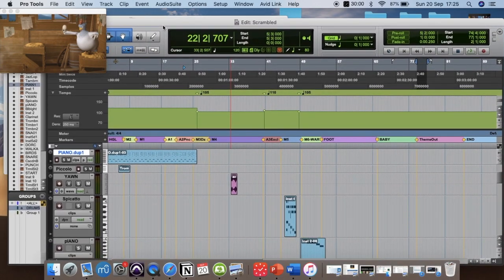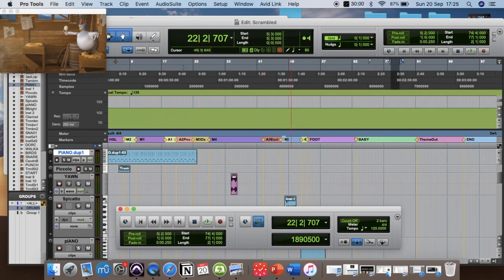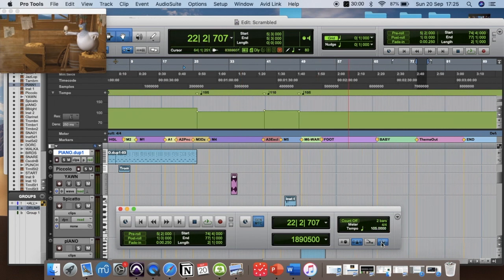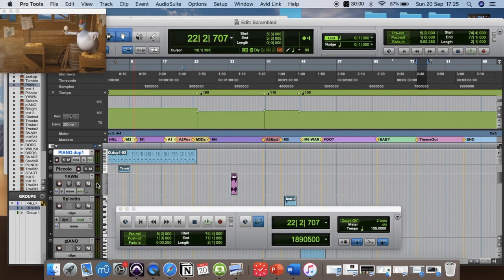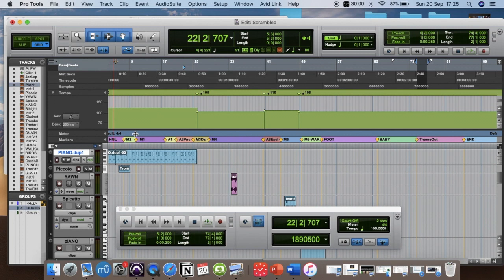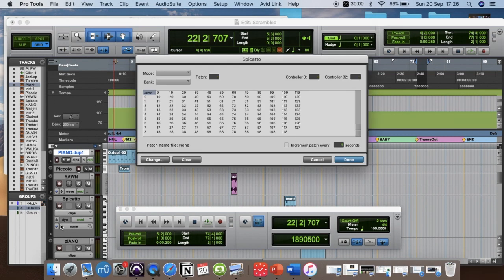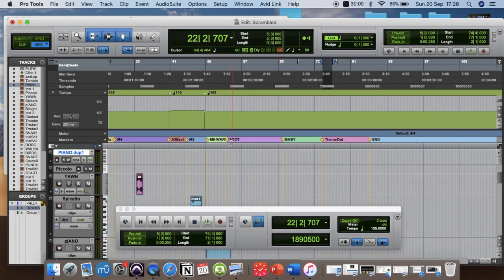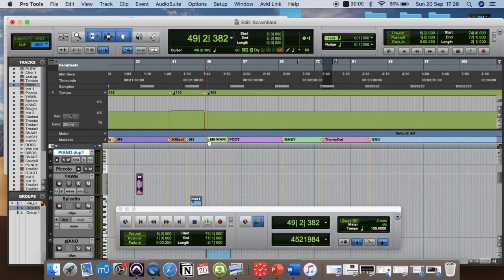How Tempo Automation Wanted to RUIN my Life!!!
0:00 Intro
3:08 The Fix ( Solution )
6:43 Outro 🤔

In this video I respond to my first video in the series How to Score for Animation. I respond to an issue I had while scoring Scrambled. It is an issue specific to ProTools. It just goes to show the importance of understanding your DAW. Hope it helps someone out there.

Here's a quote from Alex Moukala that was quite inspiring: '100s of Tutorials watched, a few online courses taken & 10,000s of hours music making got me here'